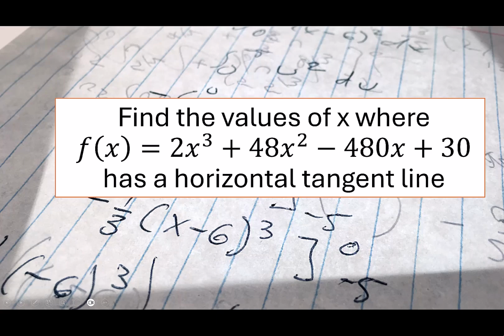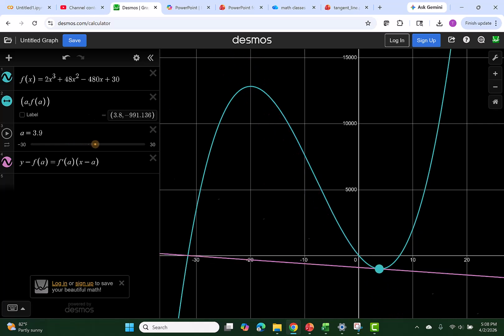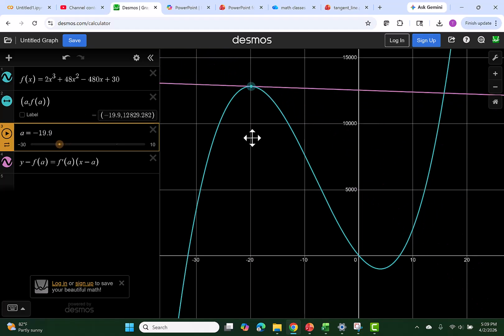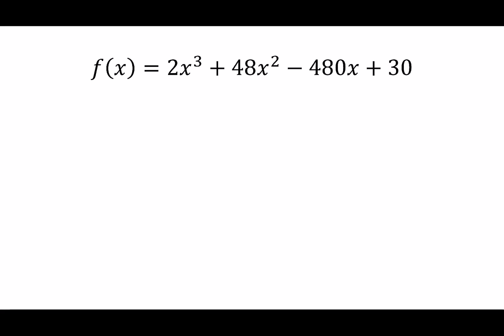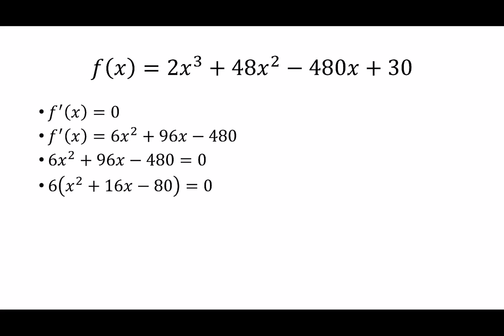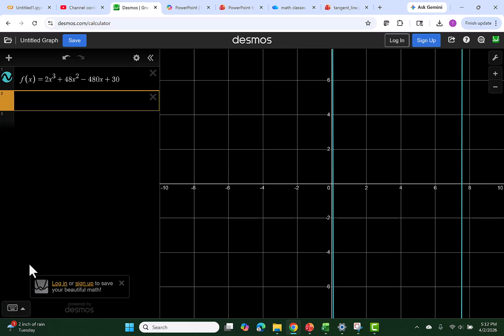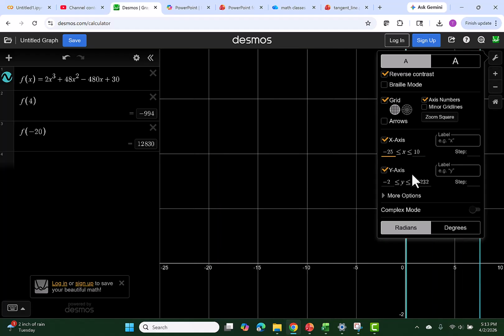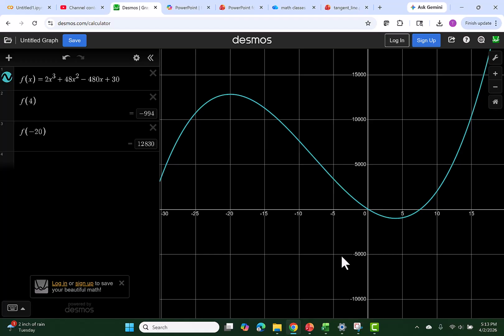Tangent Line zero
Learn how to find the values of x where a function has a horizontal tangent line. Key steps covered:
Definition: What a horizontal tangent line looks like on a graph.
Calculus: Finding the derivative f'(x)
Algebra: Factoring to solve for x.
Desmos Tips: Setting your graph scale to see the full curve.